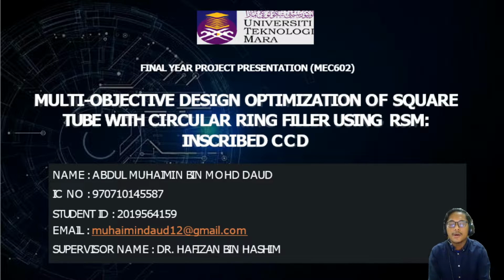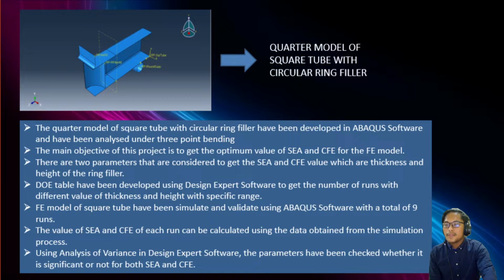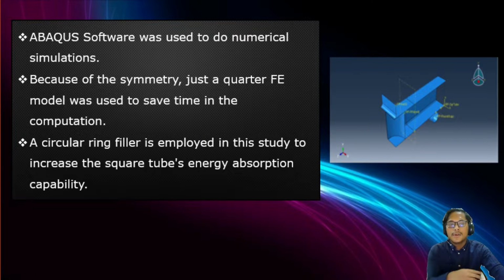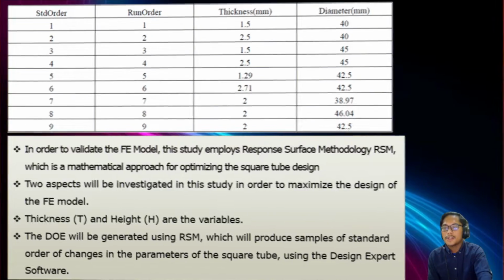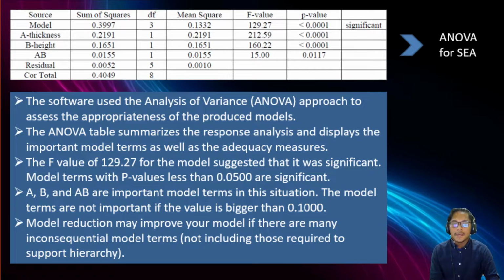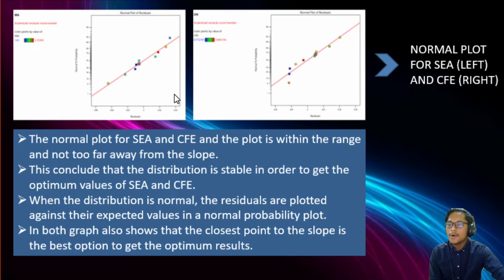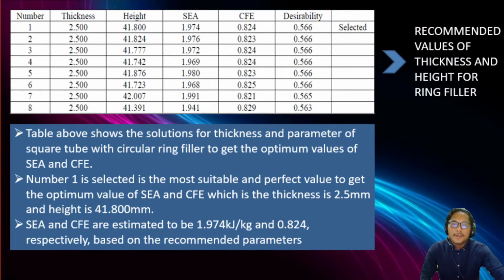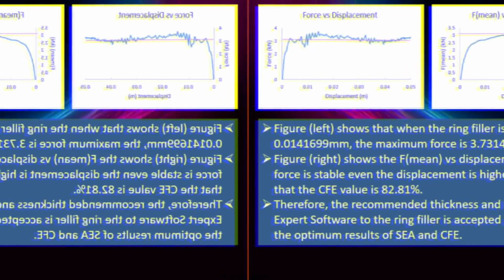MEC 602 : FYP 2 PRESENTATION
Title : Multi- Objective Design Optimization of Square Tube With Circular Ring Filler Using RSM: Inscribed CCD
Presenter : Abdul Muhaimin Bin Mohd Daud
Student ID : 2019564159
Supervisor : Dr. Hafizan Bin Hashim
Panelists :
1) Dr. Muhamad Norhisham Bin Abdul Rani
2) Dr. Abdul Malek Bin Abdul Wahab